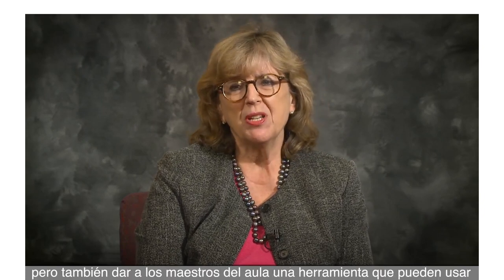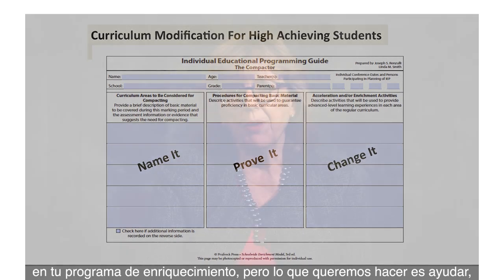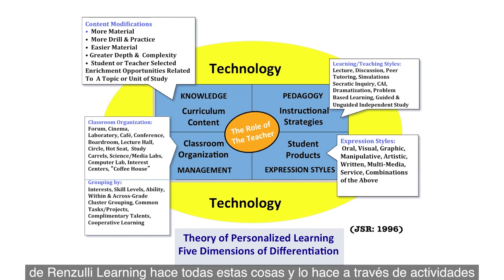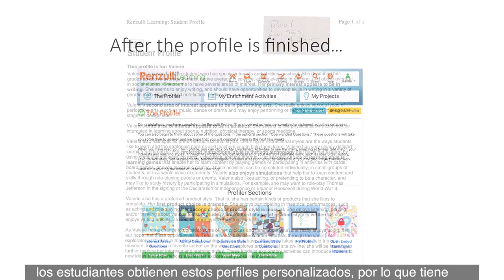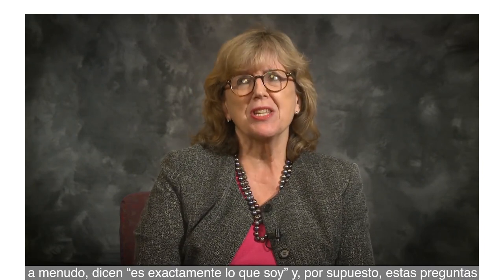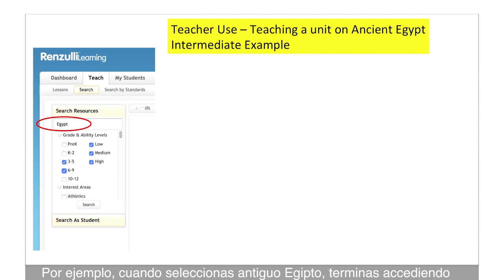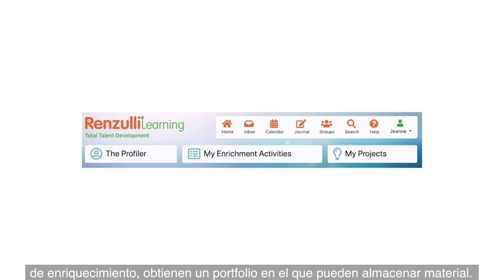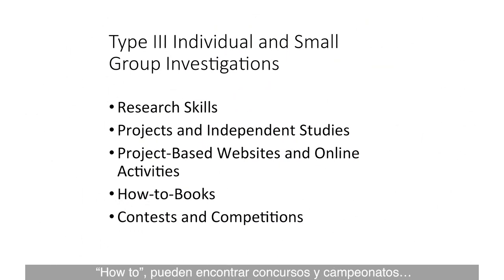7 Renzulli Learning ESP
Séptimo de una serie de siete vídeos grabados por los profesores Joseph Renzulli y Sally Reis de la Universidad de Connecticut, acerca del modelo de enriquecimiento global de la escuela (SEM), traducidos y editados por Javier Tourón y los servicios audiovisuales de la Universidad Internacional de La Rioja.